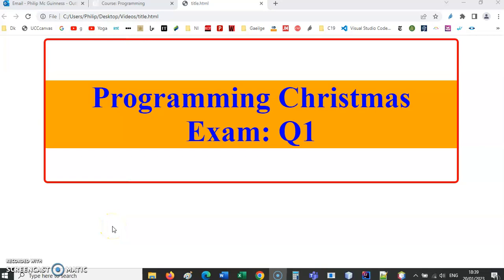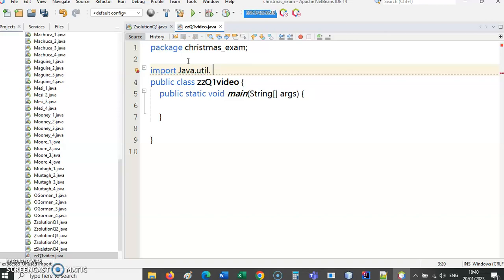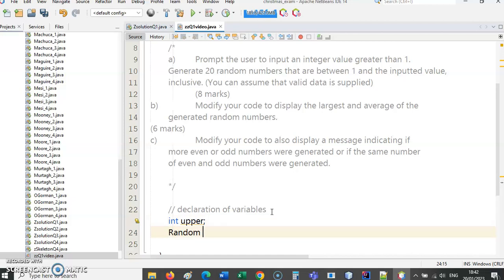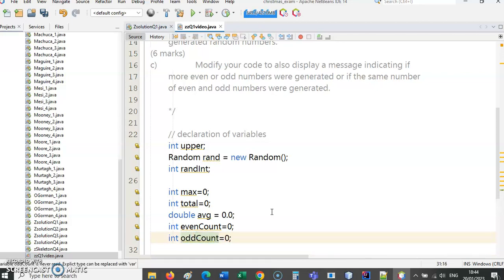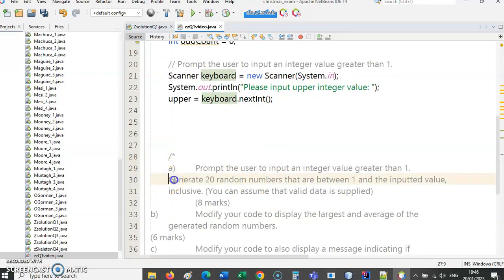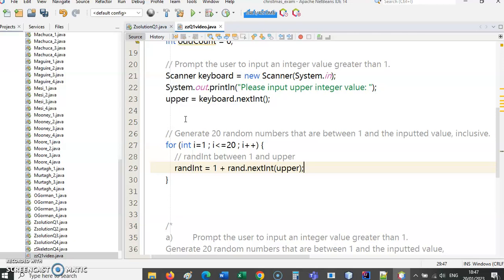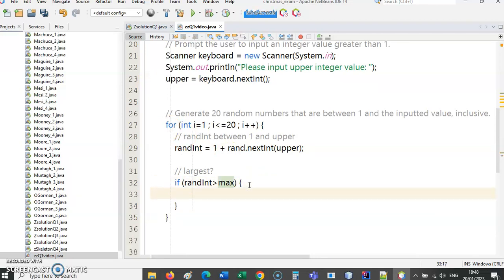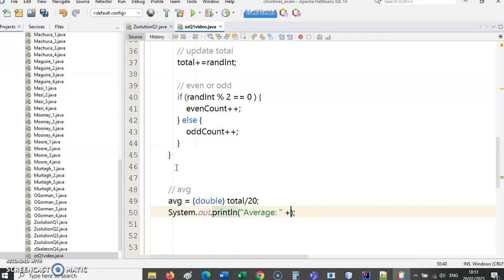Programming Christmas Exam: Q1